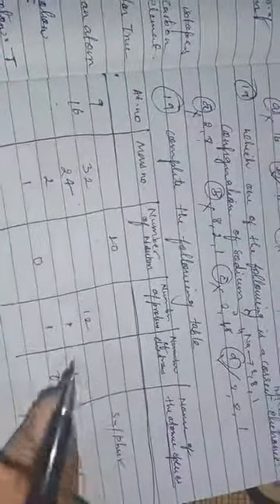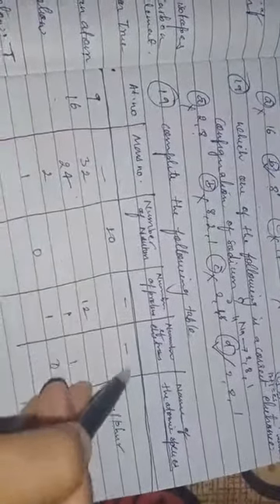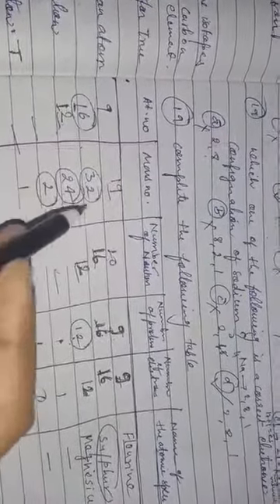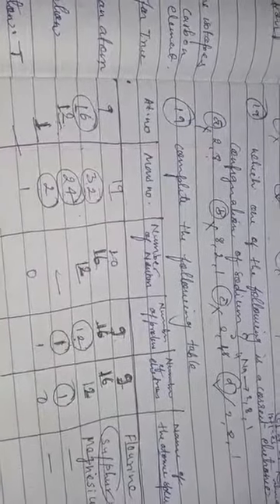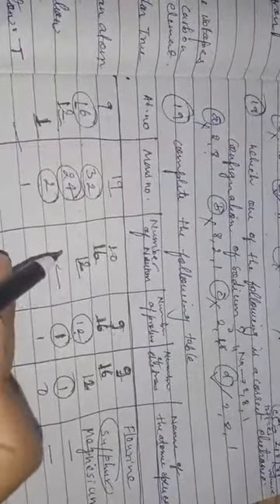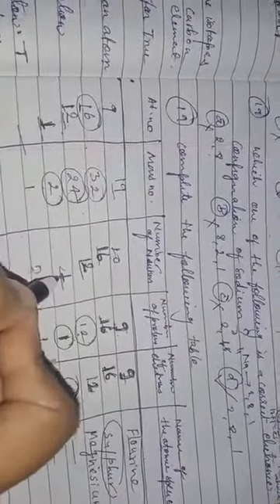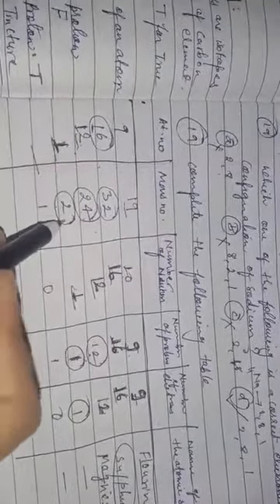Chemistry class IX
Exercise soln. chapter-Atomic structure